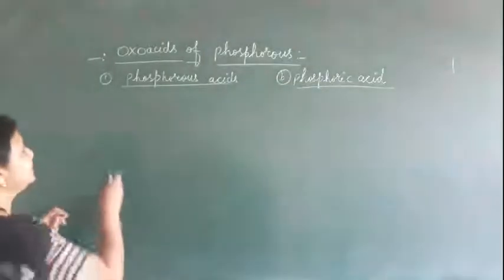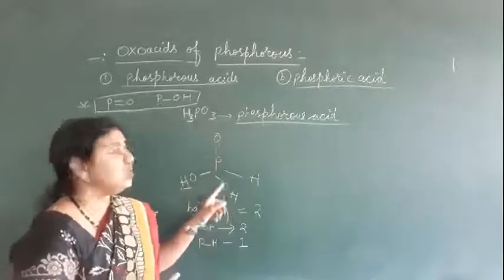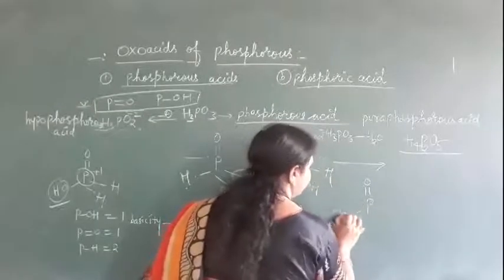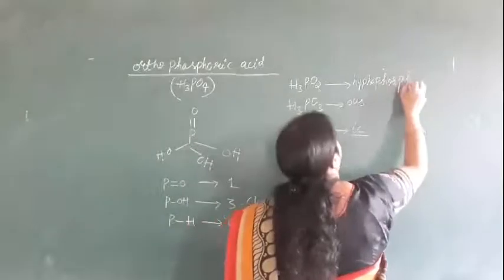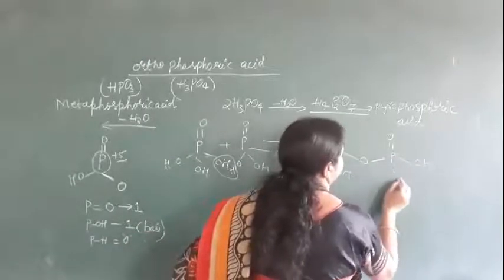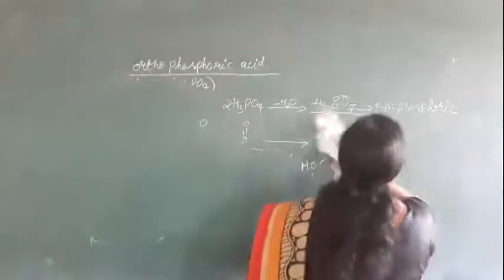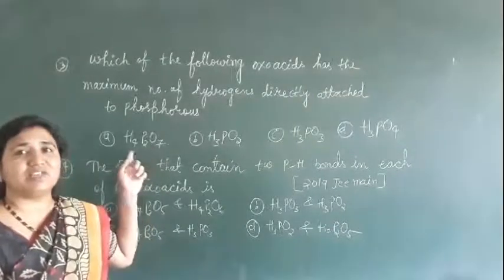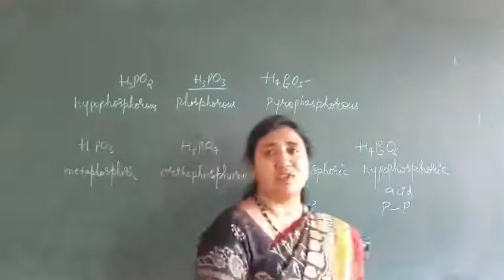Trick to draw structure of oxoacids of phosphorus